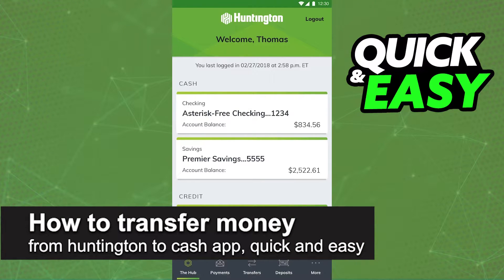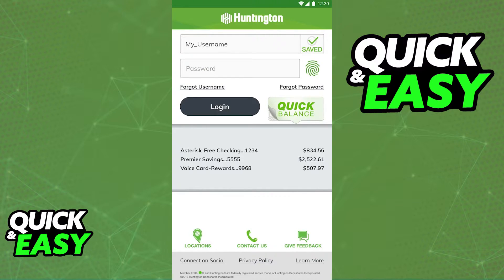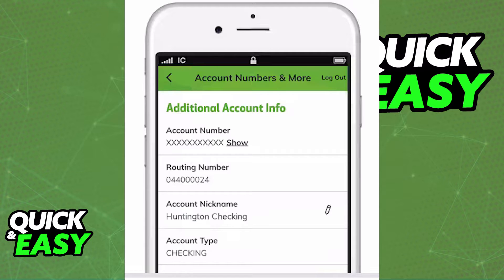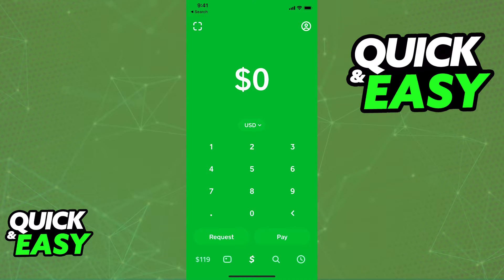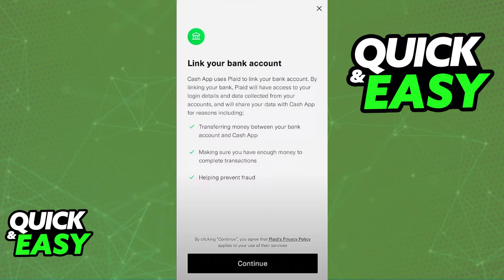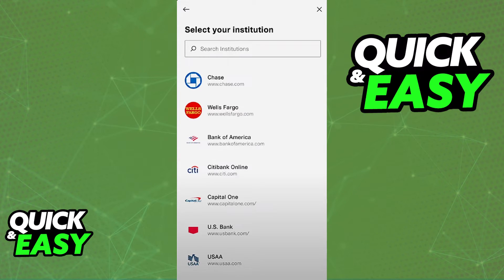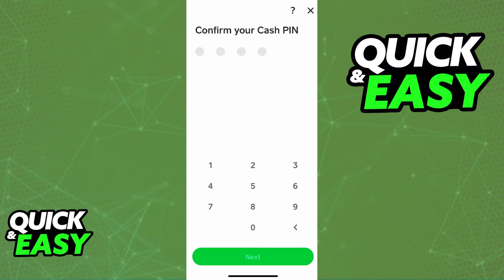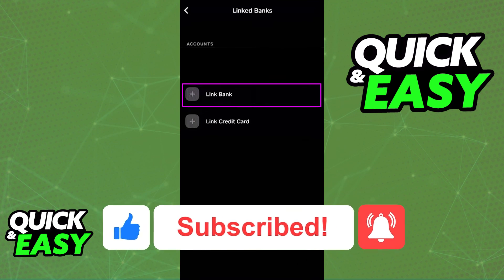How To Transfer Money from Huntington to Cash App (EASY!)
In this video I will solve your doubts about how to transfer money from huntington to cash app, and whether or not it is possible to do this.

I hope I have helped you with the video!